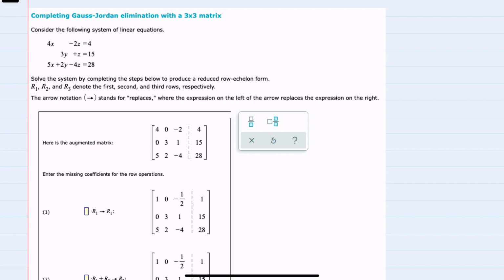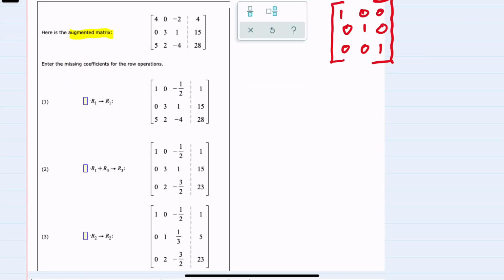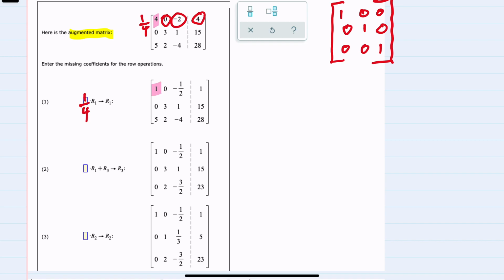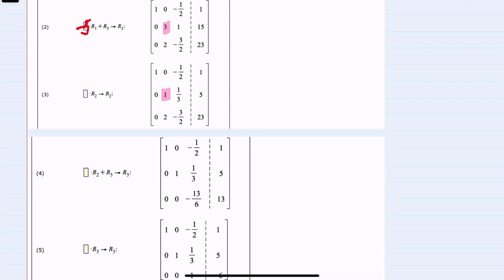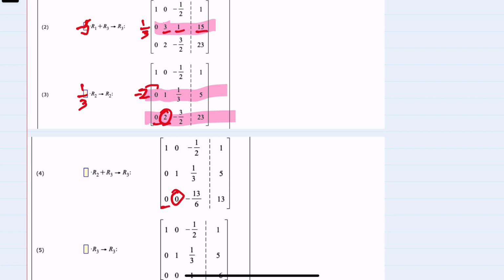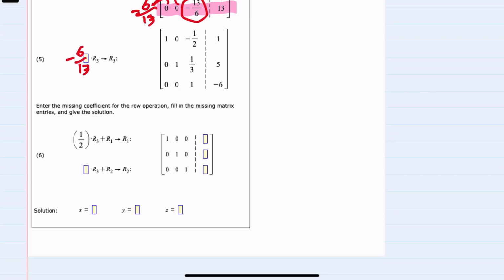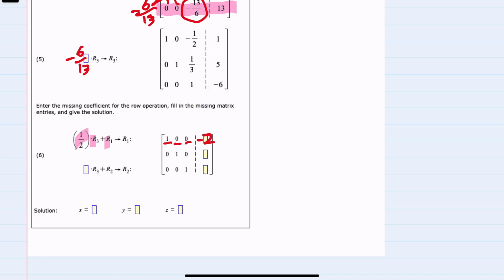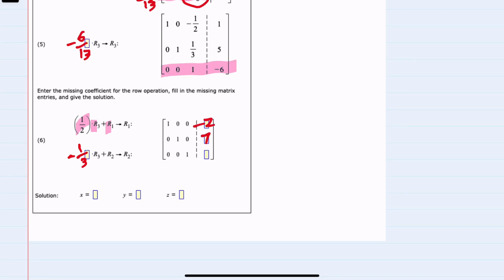ALEKS | Completing Gauss-Jordan elimination with a 3x3 matrix